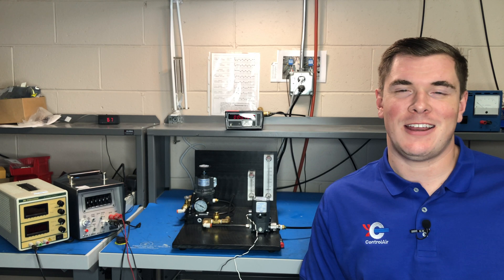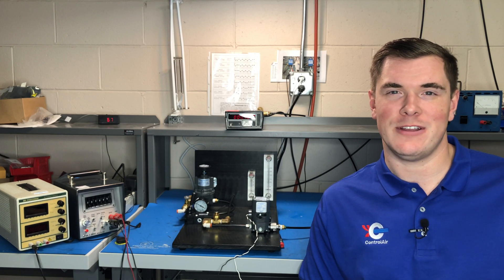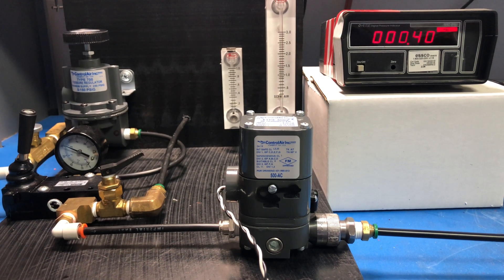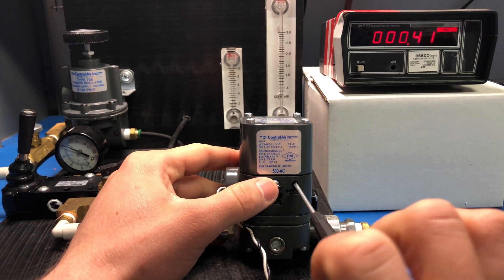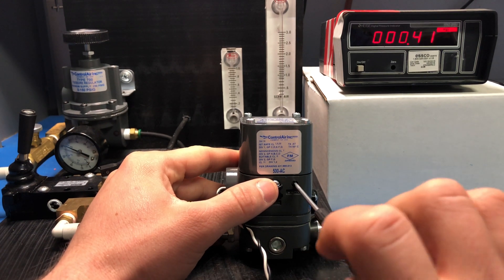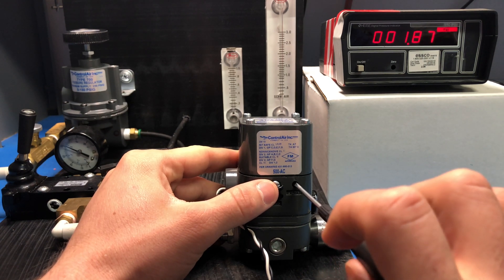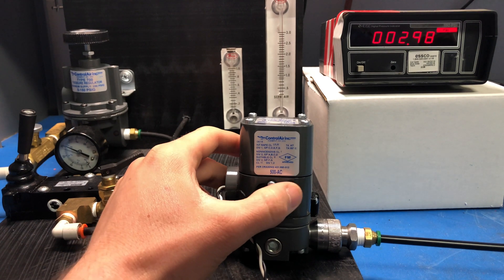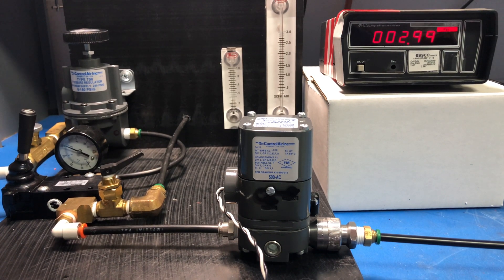No Output From a Type 500 I/P Transducer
What to do if you are not seeing output from a Type 500 or Type 550 I/P Transducer